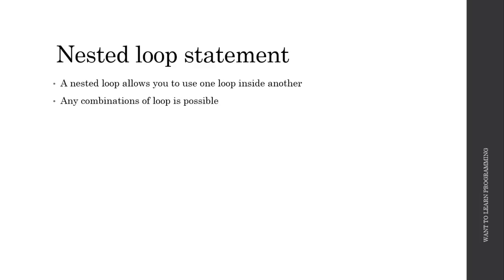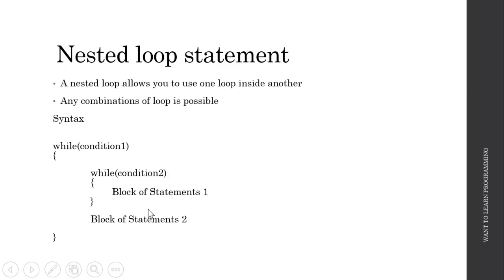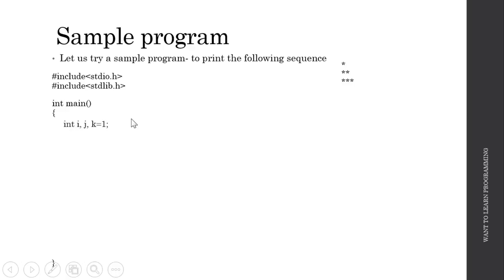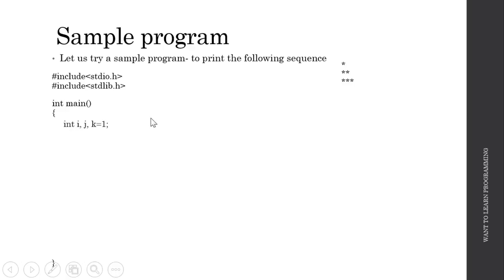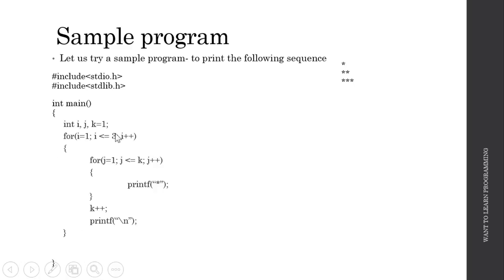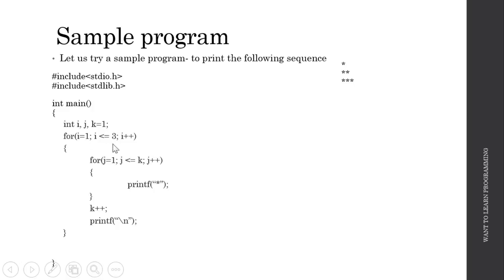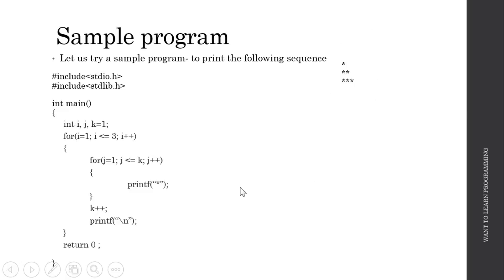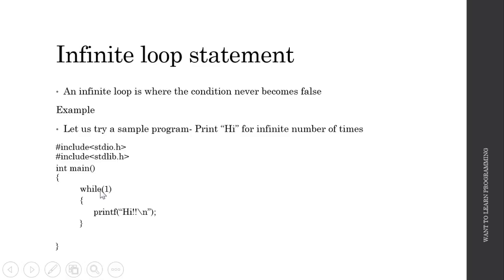Basics of C Programing 19 : Looping statements in C - 4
What are nested loops? How do we use them ? What are infinite loops? Find out here